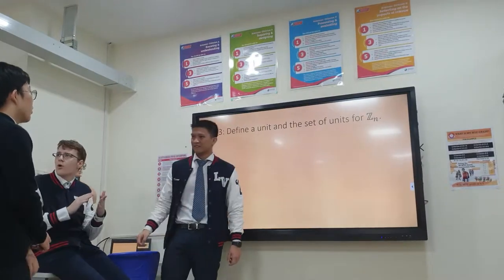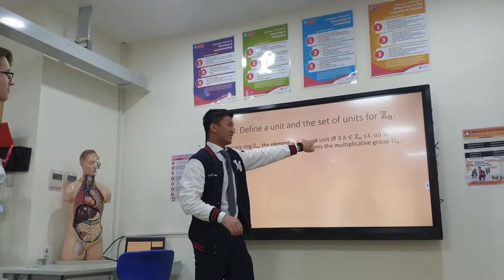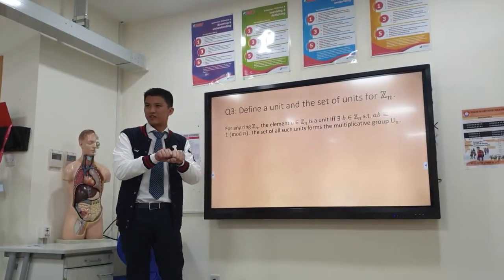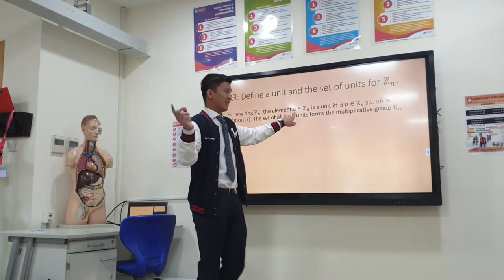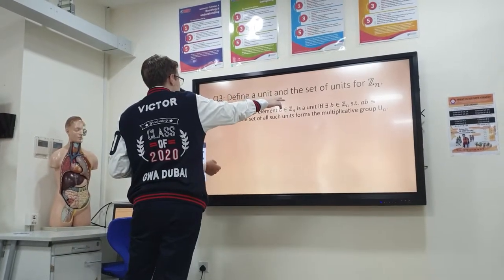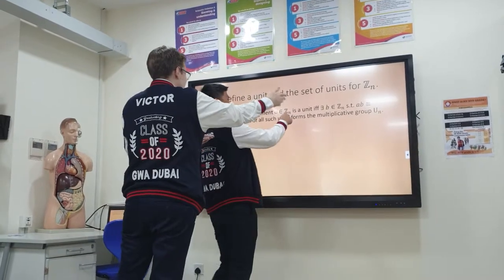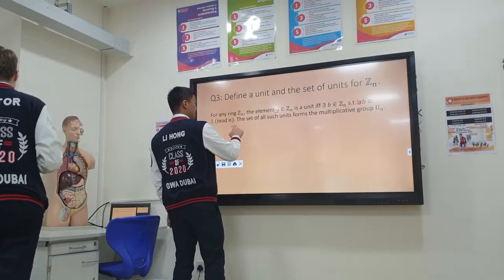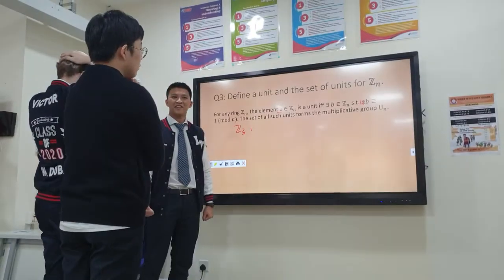Professor Lihong Wang Number theorem introduction(2)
Gems World Academy Math Department